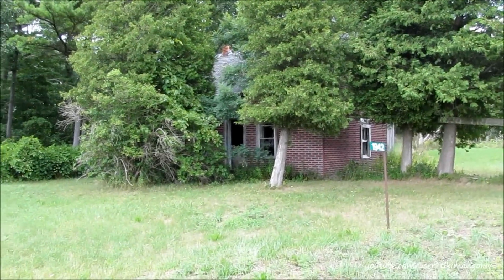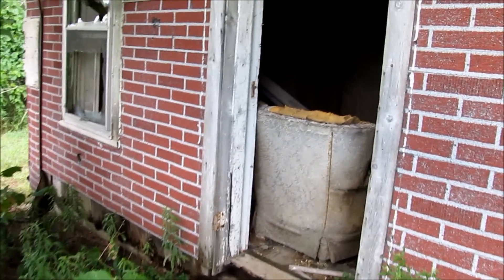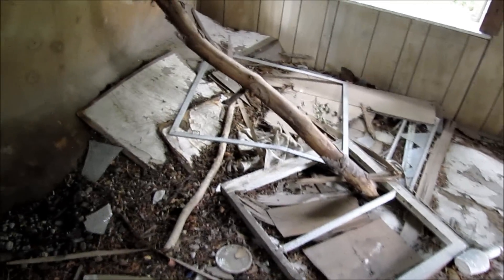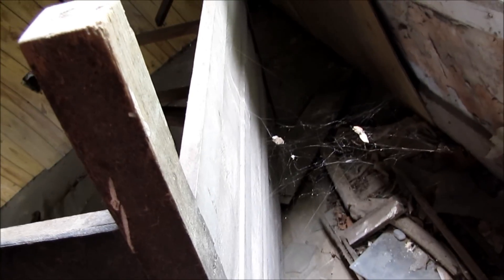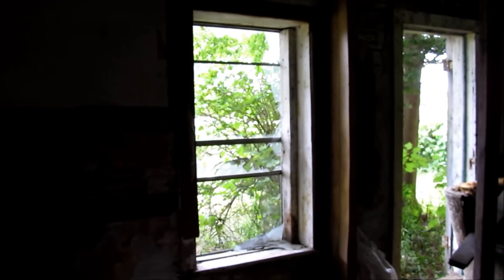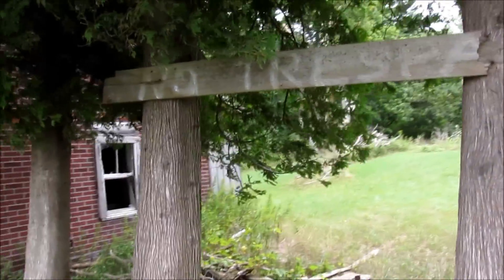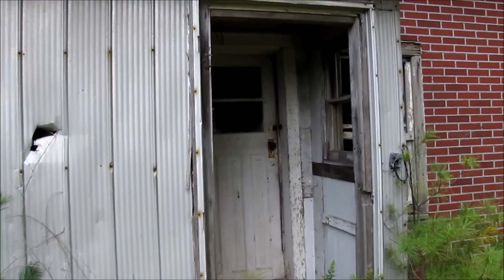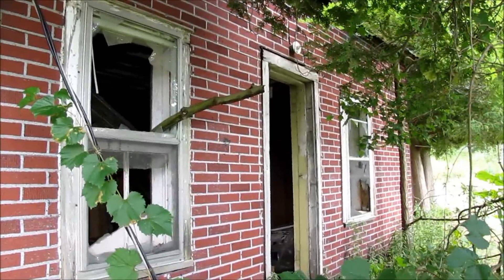Urbex: Abandoned Shacky Shack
Exploring the tiniest abandoned shack I've yet to explore. The lot is for sale and is being maintained. The shack, however, a different story.